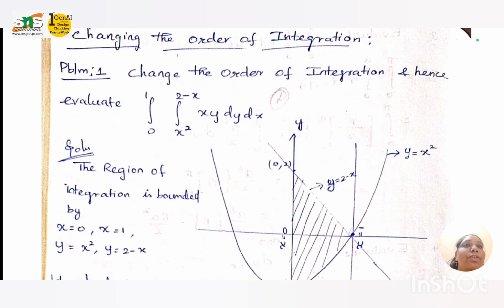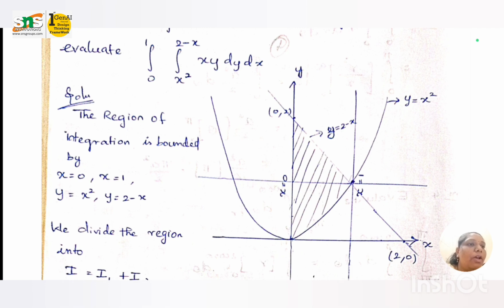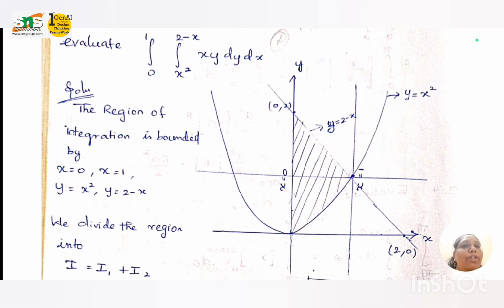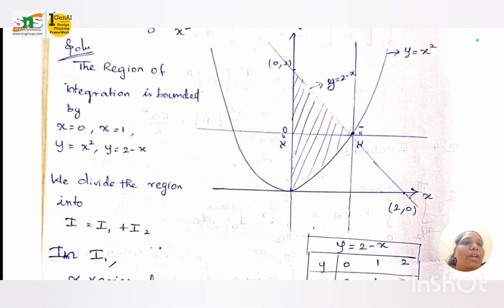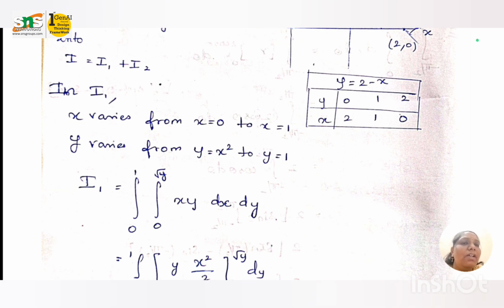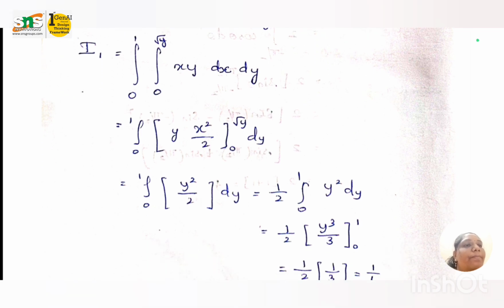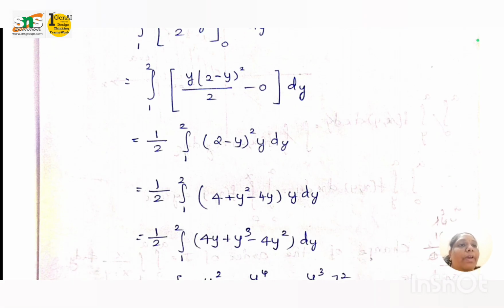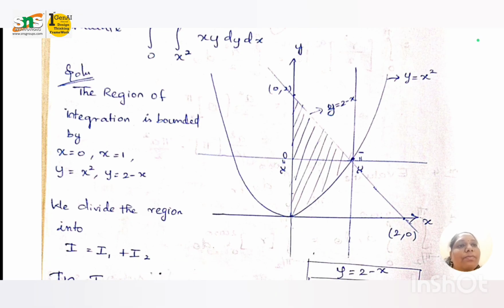TYPE 3 CHANGE OF ORDER OF INTEGRATION| MATRICES AND CALCULUS | SNS INSTITUTIONS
Change of order of integration is an important concept in multiple integrals, especially in evaluating double integrals. In many problems, a double integral is initially given in one order, usually as an integral with respect to y first and then x (dy dx), or vice versa (dx dy). Sometimes, evaluating the integral in the given order becomes complicated due to complex limits of integration. In such cases, changing the order of integration simplifies the computation and makes the integral easier to evaluate.

The process involves understanding the region of integration in the xy-plane. This region is first analyzed by sketching or visualizing it using the given limits. Once the region is clearly identified, the limits of integration are rewritten by reversing the roles of x and y. This step requires careful observation of how the boundaries of the region change with respect to the new variable order.

Changing the order of integration does not alter the value of the integral; it only changes the method of calculation. It is widely used in problems involving irregular regions, bounded curves, or piecewise limits. The technique is also useful in applications such as finding areas, volumes, probability distributions, and solving problems in physics and engineering.

Thus, the change of order of integration is a powerful mathematical tool that enhances flexibility in problem-solving and helps simplify otherwise difficult integrals. Mastery of this concept enables students to handle complex integrals efficiently and with greater confidence.